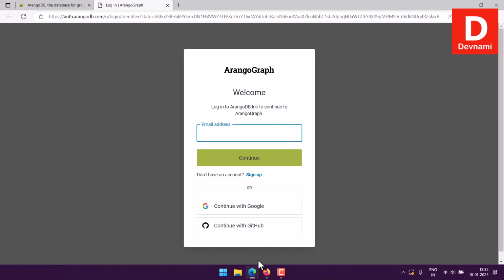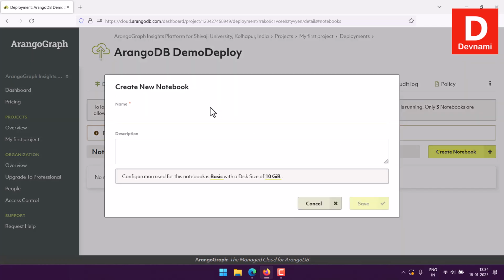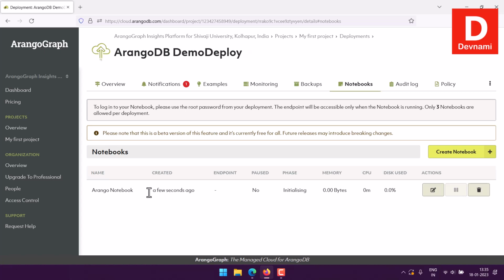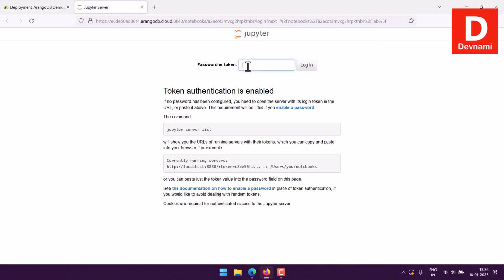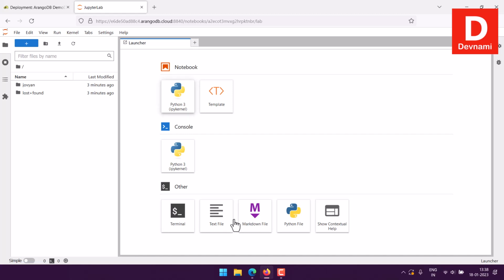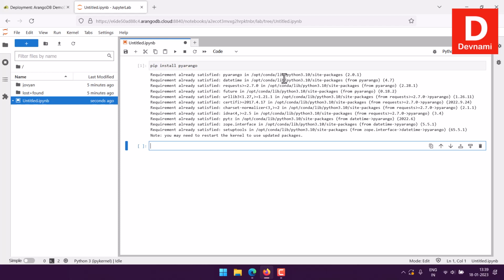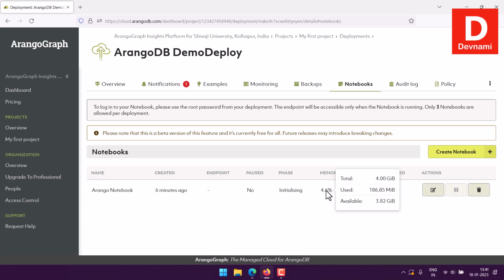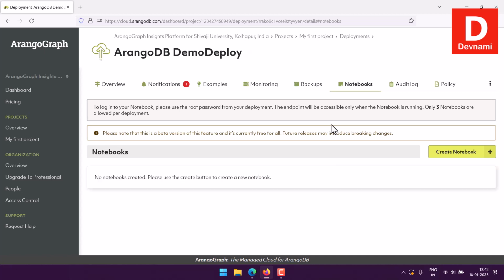ArangoDB Cloud - How to Create ArangoGraph Notebooks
Learn How to Setup ArangoGraph Notebooks. ArangoGraph Notebooks in the ArangoGraph Insights Platform.